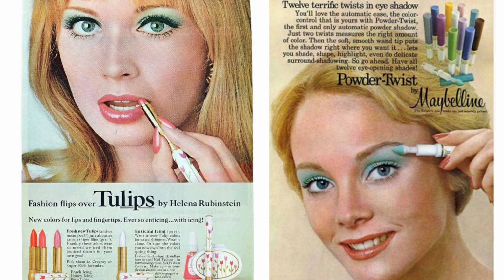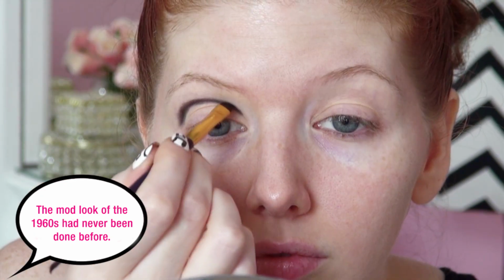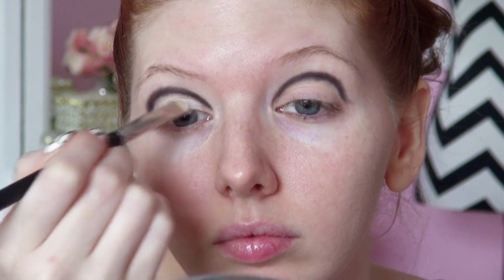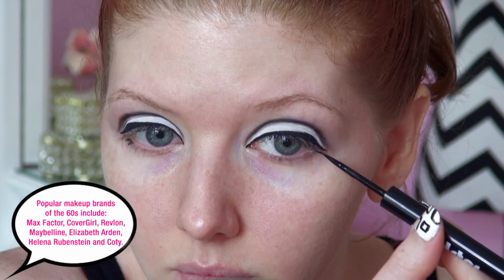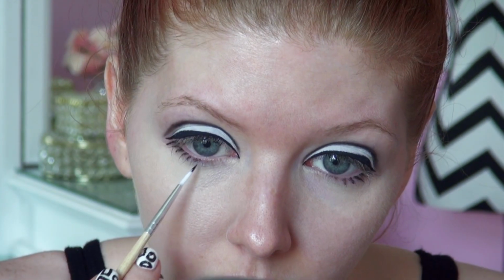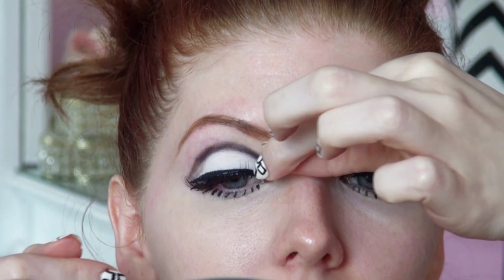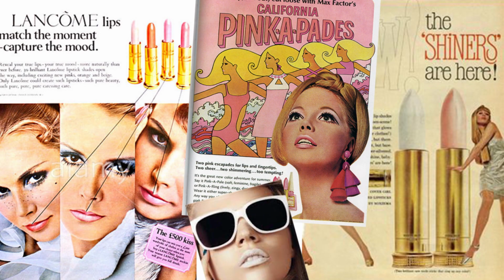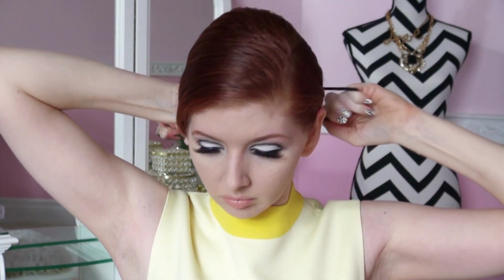Historically Accurate: 1960s Mod Look (TWIGGY)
Travel back in time to the 1960s and I'll show you how to recreate the mod look, most closely associated with TWIGGY!
... and if you can find the spelling error in the video, props to you! LOL (yes, I'm human!)

PRODUCTS USED
EYES
- Milani eyeshadow primer
- MAC Carbon
- MAC Gesso
- Ardency Inn 'Modster' Black Liquid Liner
- Laura Mercier Brow Defining Gel in 'Fair'
- 'In the Limelight' lashes from InkyMinky.com

FACE
- MAC Prolongwear Concealer in NC15
- MAC Prolongwear Foundation in NW13
- MAC Pressed Powder in 'Light'

LIPS
- MAC Myth

Top: David Koma
Nails: Essie 'Blanc'

zabby.babe

XOXO!
Z